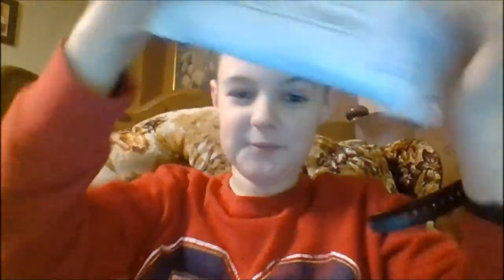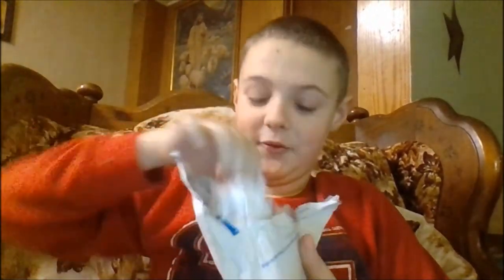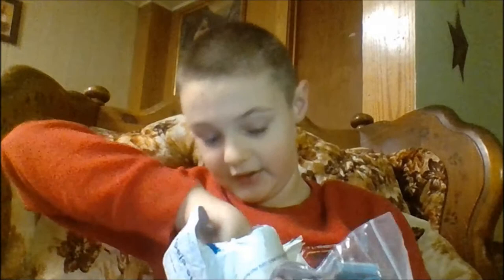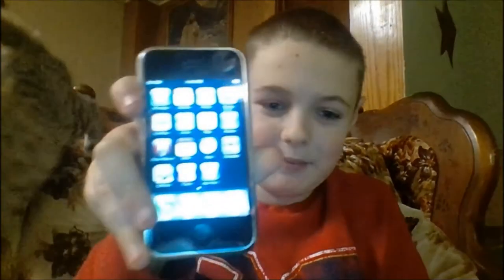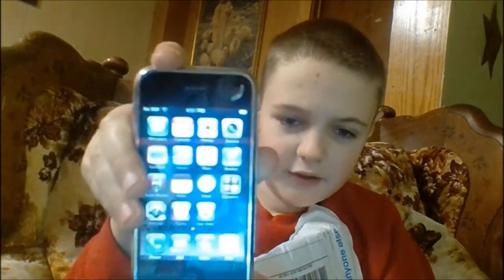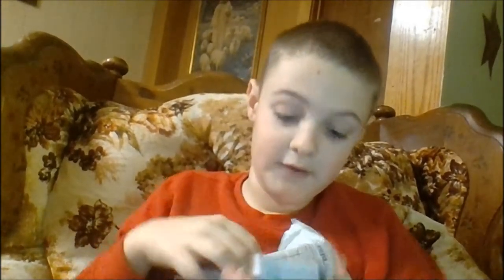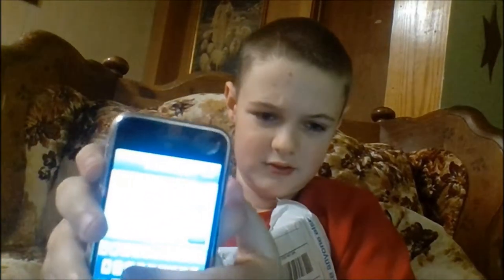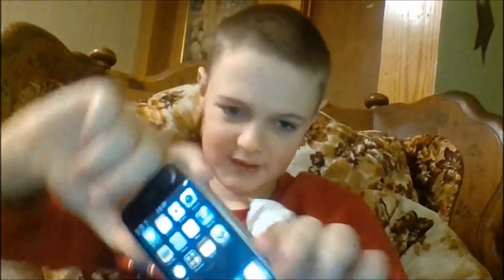iPhone 2G UNBOXING!!!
Yes, it's here. The ORIGINAL iPhone.